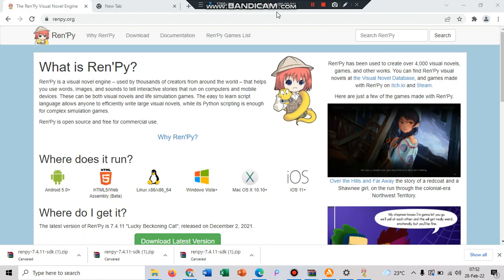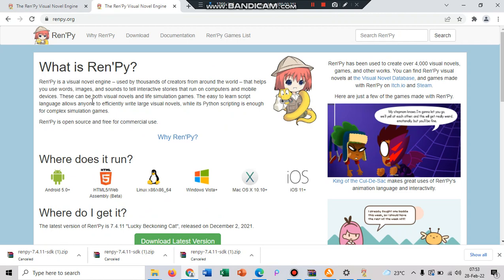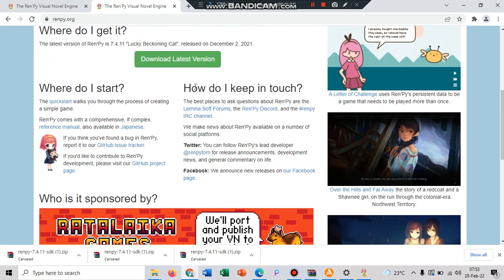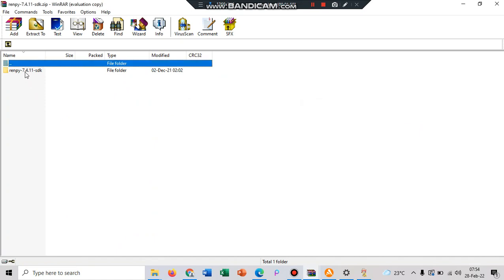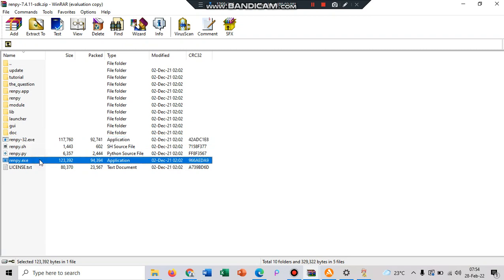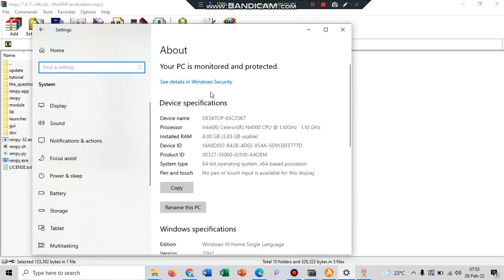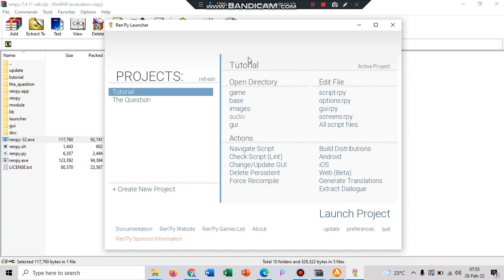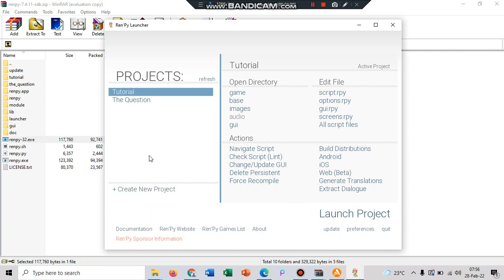Introduction to RenPy Game Engine and How to Install it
MSIB EDUCATIONAL GAME DEVELOPER
Name : Luh Aryani
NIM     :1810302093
Group  : TIK
Univ     : Universitas Tidar